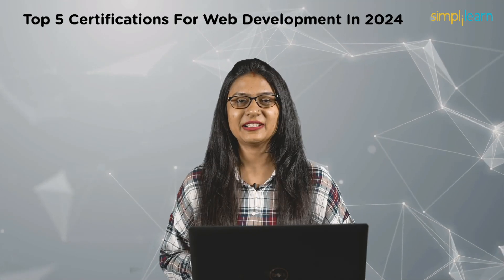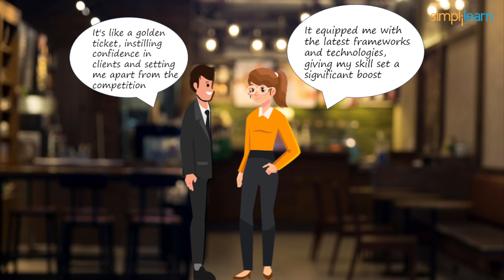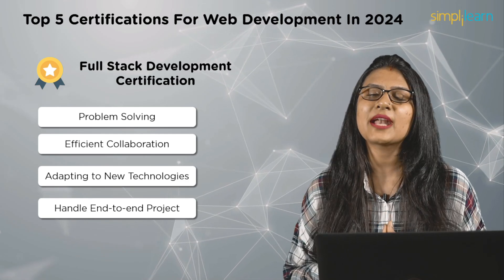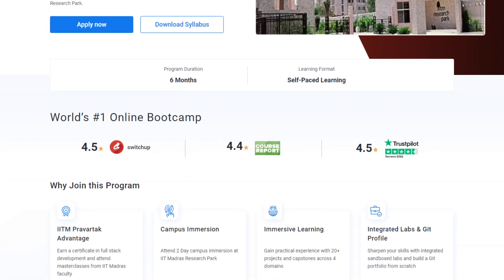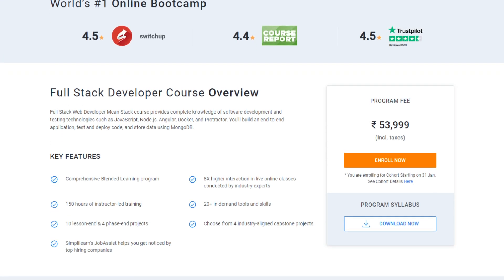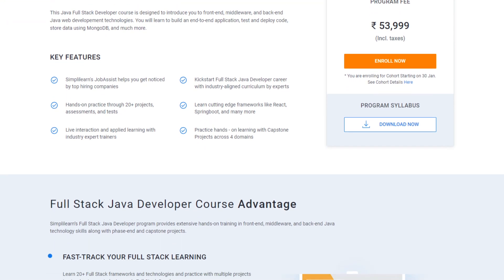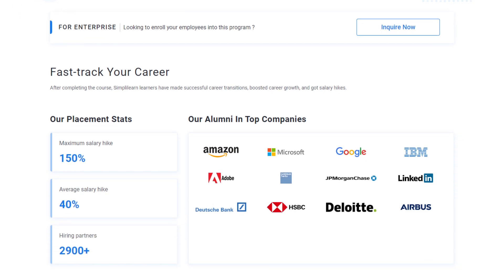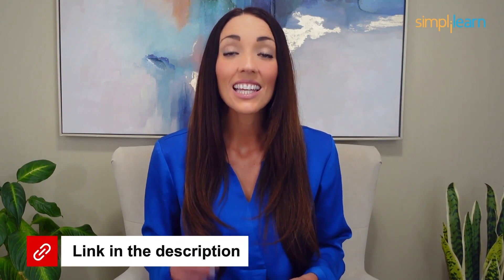Top 5 Certifications For Web Development 2026 | 5 Best Web Development Certifications | Simplilearn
This video on Top 5 Certification for Web Development will aid you with 5 best web development certification that your should consider in 2026 to take a good career growth as a web developer. Video will uncover the importance of these certifications in web development stream with the best salaries in the market followed by the certification you should enroll in 2026.

00:00 Top 5 Certifications For Web Development
Full Stack Web Development Certification
Full Stack Web Development MERN Stack Certification
Full Stack Web Development MEAN Stack Certification
Full Stack Java Developer Certification
UI UX Design Certification

✅ Full stack development certification - Full Stack Developers excel in problem-solving, efficient collaboration, and adapting to new technologies.  A full stack developer may earn as high as 18 lakhs rupees per anuum.

✅ Full Stack Development - MERN stack.
A MERN Stack certification validates proficiency in the full-stack, encompassing React.js, Node.js, Express.js, and MongoDB. This certification ensures industry relevance, efficiency in development, and versatility in career opportunities. The average salary of mern stack developer is 19 Lakhs per annum.

✅ Full stack development MEAN Stack
A MEAN Stack certification is vital for web developers, confirming mastery in the entire web development stack – MongoDB, Express.js, Angular, and Node.js.  A MEAN stack developer may earn upto 10 lakh rupees per annum.

✅ Full Stack Java Developer Certification. A Full Stack Java Developer certification is vital, confirming expertise in both front-end and back-end Java development. A full stack java developer may earn as high as 17 lakhs rupees per annum.

It ensures developers possess user-centric design skills, understand user behavior, and collaborate efficiently with design teams. A UI UX Designer earns around 8 lakhs per annum.

✅ Skills Covered
Agile
Git
SQL
Core Java
Spring
Spring Boot
HTML and CSS
AWS
Docker
Jenkins
JavaScript
ReactJS
Cucumber
Maven JSP
JDBC
MongoDB
JUnit